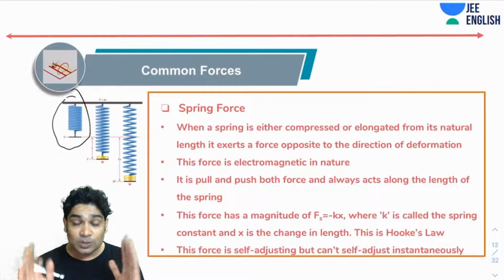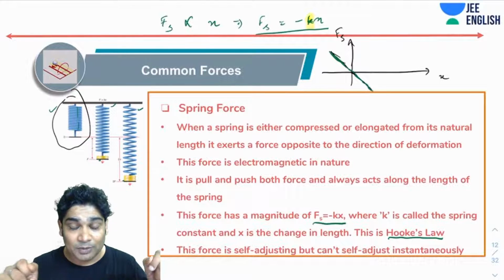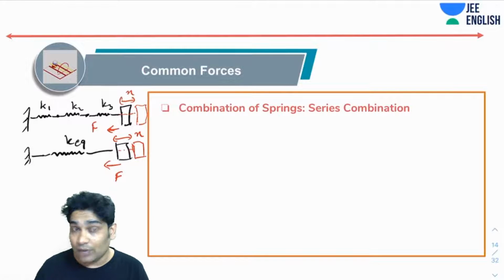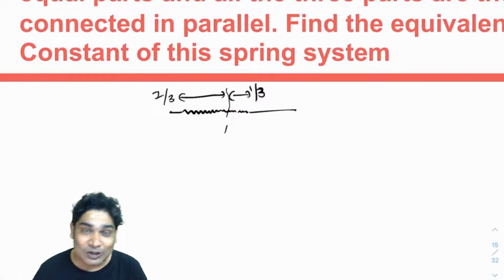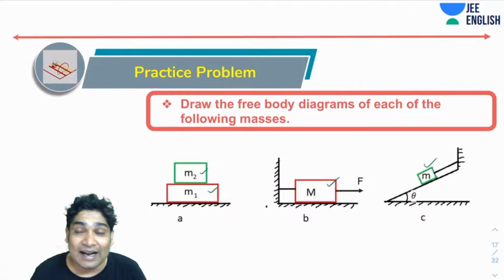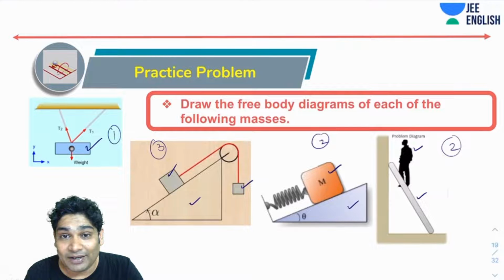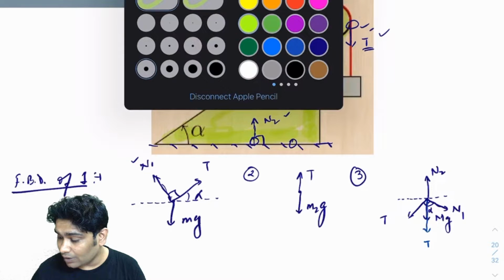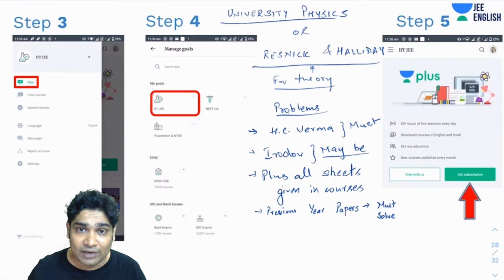Laws Of Motion And Their Applications | Newton's Laws Of Motion - 2 | JEE 2022 | Rohit Dixit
PDF Notes -

Unacademy JEE English brings you a Physics session to prepare you for JEE Mains 2022. In this session, Rohit Dixit will be discussing the concept of Newton's Laws Of Motion - Laws Of Motion And Their Applications and tips & tricks to solve questions and will help you revise the topic according to JEE Mains 2022. Watch this video to know some of the best shortcuts to solve JEE Mains question paper.

Unacademy Subscription Benefits:

1. Learn from your favorite teacher
2. Dedicated DOUBT sessions
3. One Subscription, Unlimited Access
4. Real-time interaction with Teachers
5. You can ask doubts in a live class
6. Limited students
7. Download the videos & watch offline